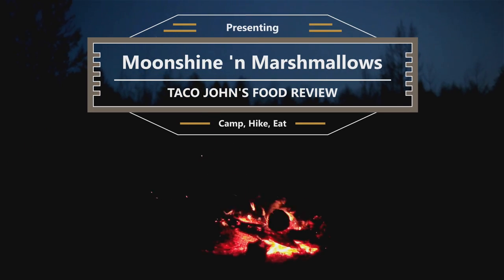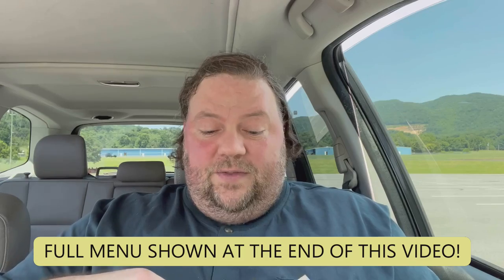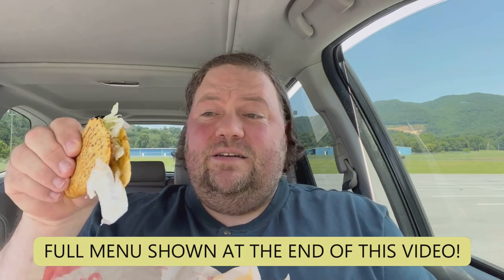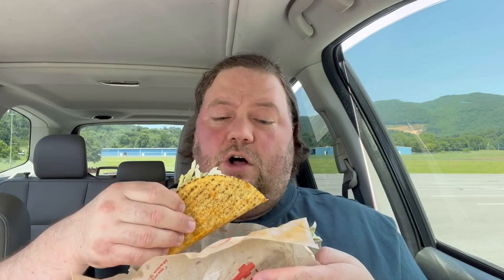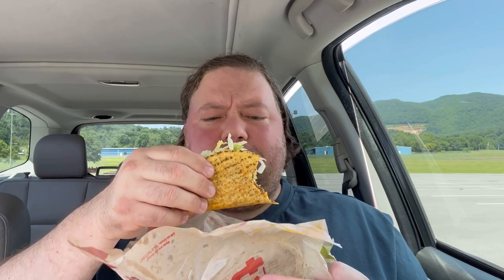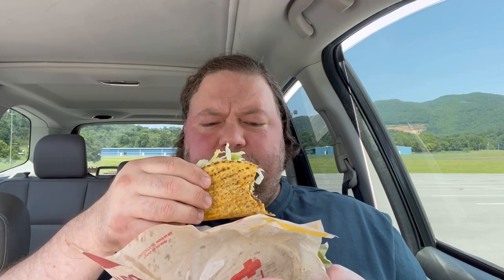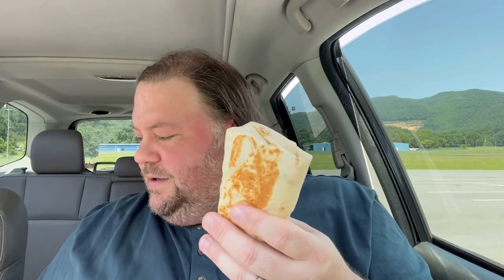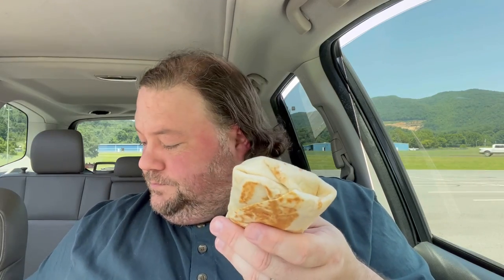Taco John's on Taco Tuesday? Totally!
I tried Taco Johns on Taco Tuesday (so wacky, right???). I grabbed a hard taco, a chicken burrito, a beefy nacho burrito and a churro. Want my honest opinion about a taco restaurant that serves potato crowns? Want a bad impersonation of a couple women from the mid-west? You'll get all this and more!

Shirts, Hats and more starting at $14.95!

LINKS I LOVE!
My absolute favorite backpacking meals! Good To-Go Hiking Meals

Sick and tired of soggy matches and fires that just won't stay lit?

Need some quality camping goods at great prices?

Powdered bone broth to take with you on the go for all the benefits and no hassle?

I'm drinking the 300 Blackout and LOVING it! Need a new coffee fix?

Packs, Bottle Sleeves, Phone Holders for your pack and more. Love the hiking items at Chicken Tramper Ultra-Light Gear

00:00 Intro
00:45 The Taco
02:55 Potato Ole'
04:34 A Chicken Burrito
07:10 Pigging Out
09:40 Churro Love
11:00 Summary and Offending Wisconsinites